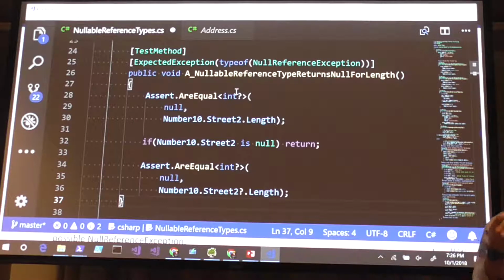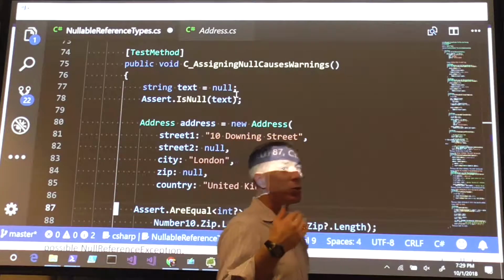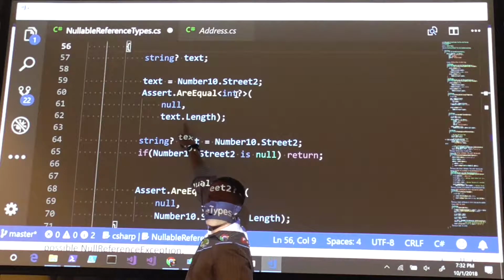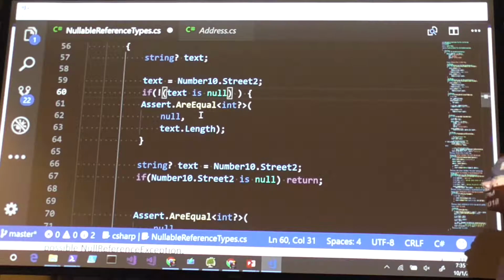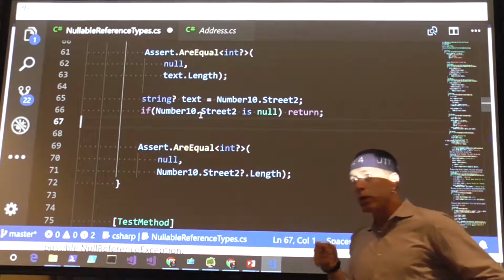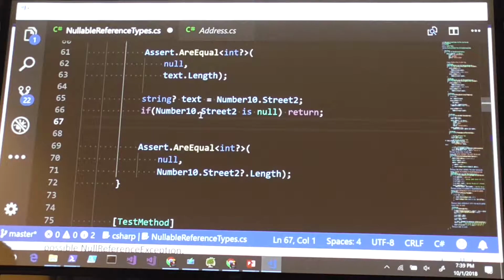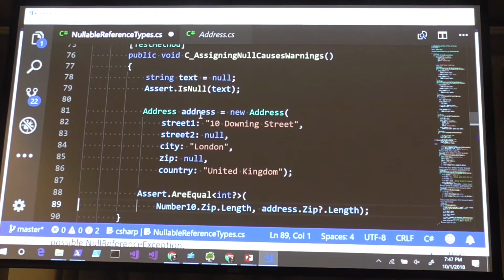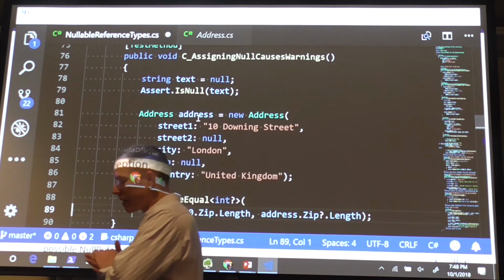2Of5. Essential C# in 2018 Presented by Mark Michaelis (22 min) [.NETDA meetup Oct. 1st, 2018]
* Essential C# in 2018 [.NETDA meetup October 01, 2018]
  - Presented by Mark Michaelis
  - Hosted by Chris Kinsman

* YouTube video play list "Essential C# in 2018 [.NETDA meetup 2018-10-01]" (5 video clips):

This video is recorded using Panasonic Camorder HC-V550